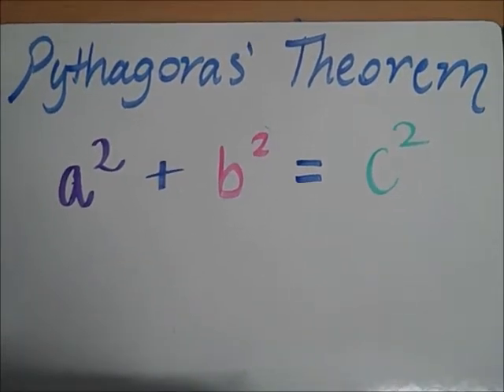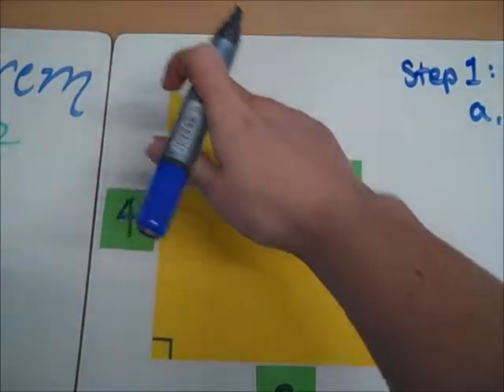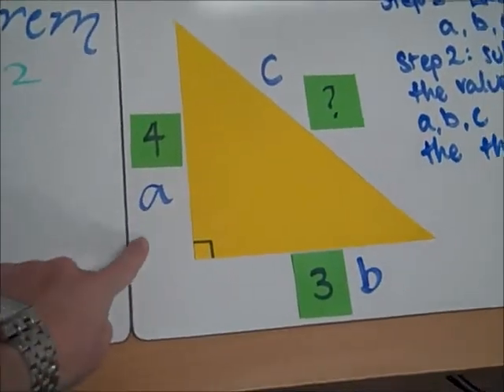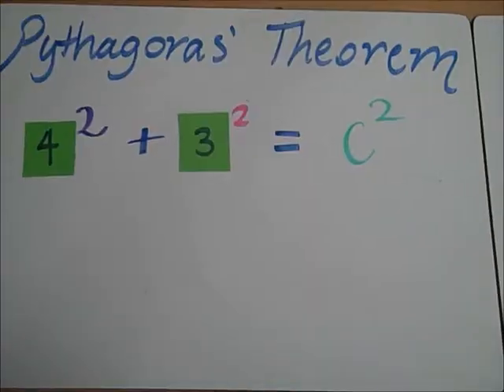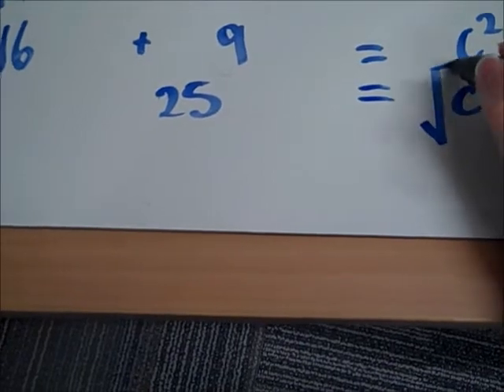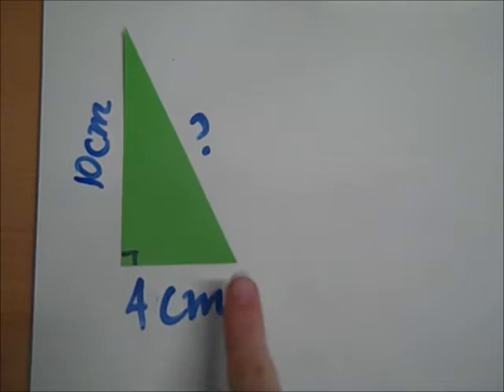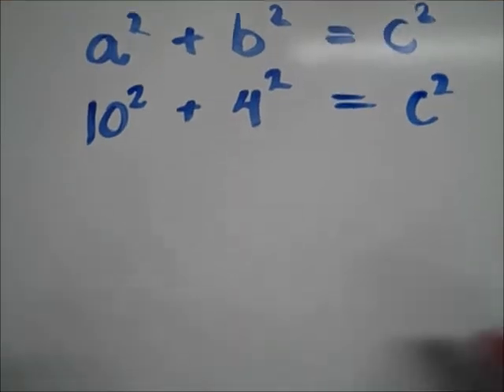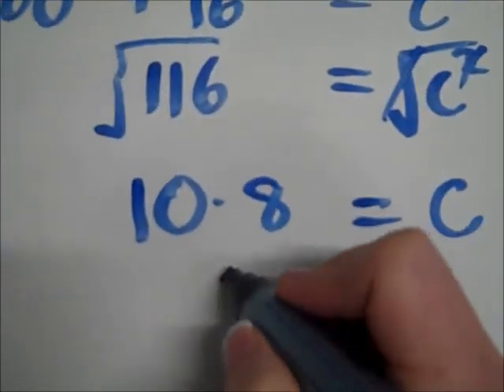Maths Pythag 4.wmv